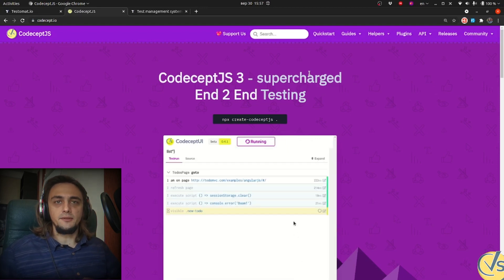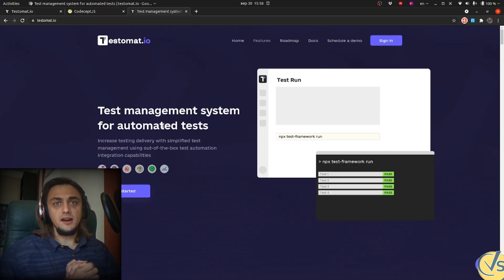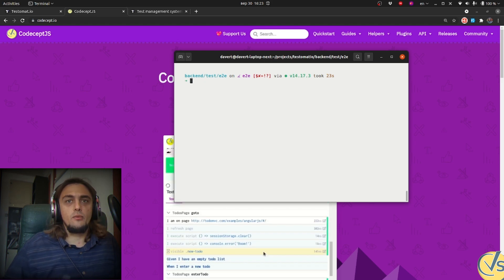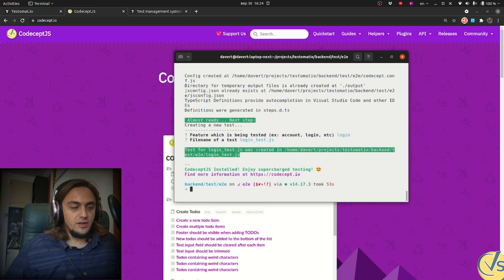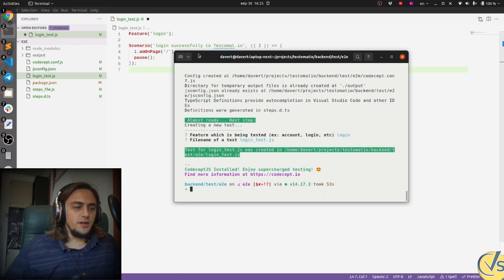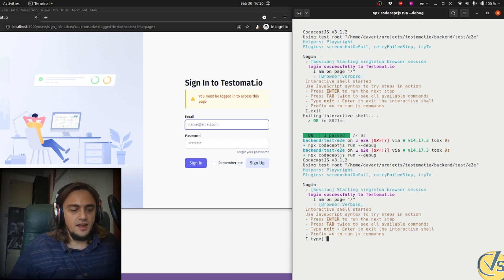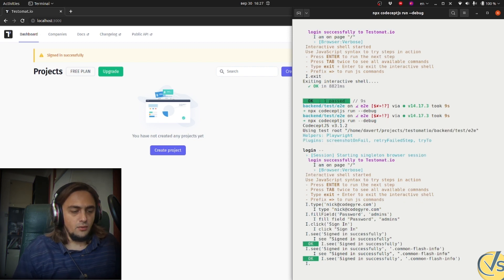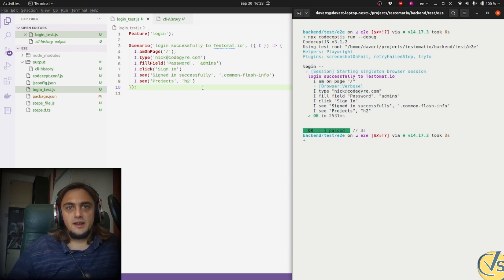CodeceptJS Free Video Course #1: Installation and First Test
We are building end-2-end tests for Testomat.io app using CodeceptJS testing framework.
In this video we start by installing CodeceptJS and using `pause()` command to write the first test.